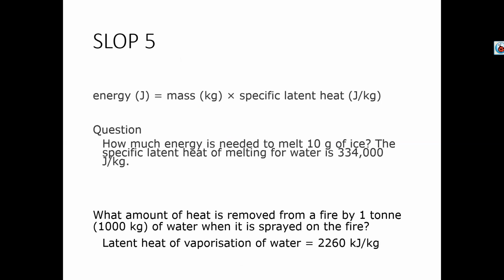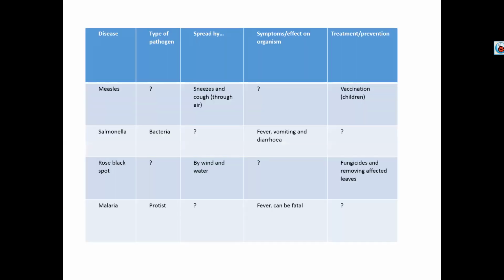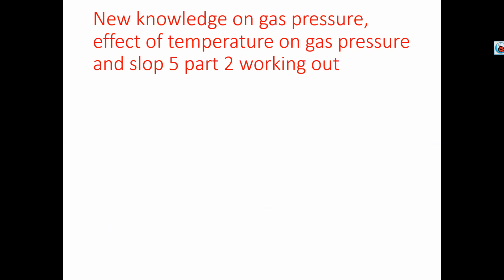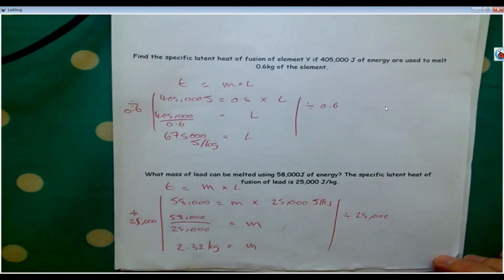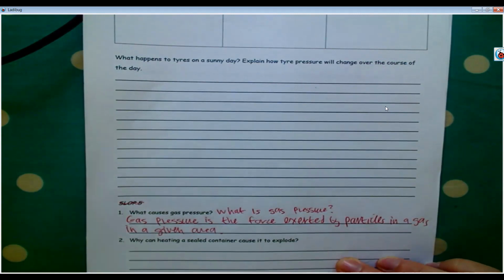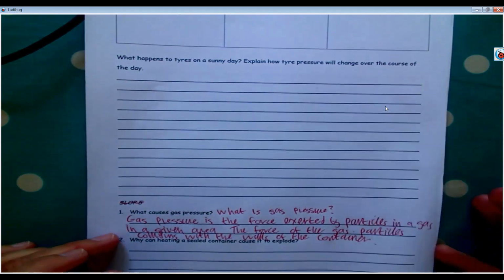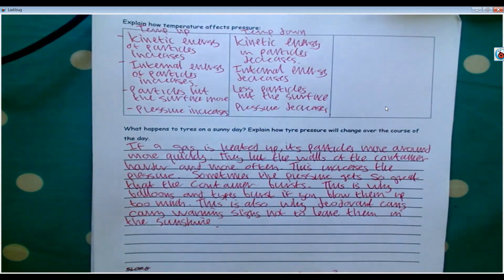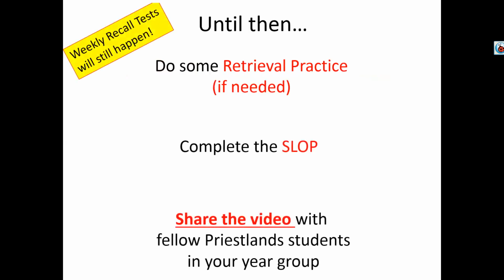GCSE particles lesson 6 Particle model and pressure in gases